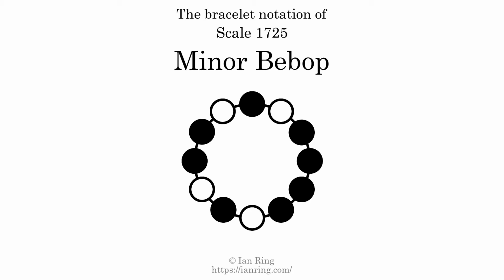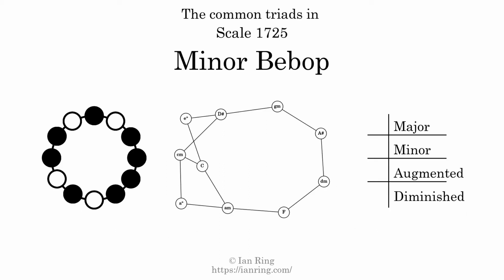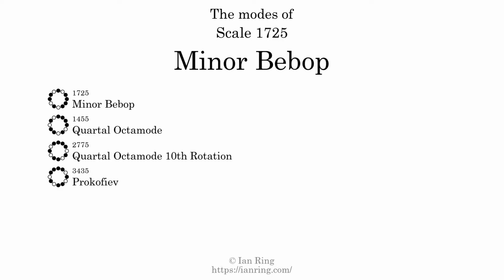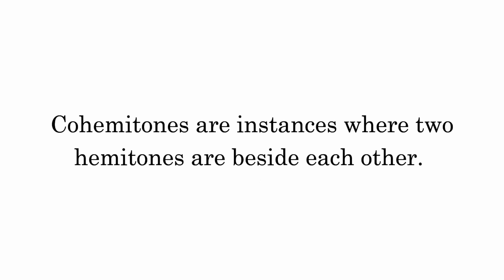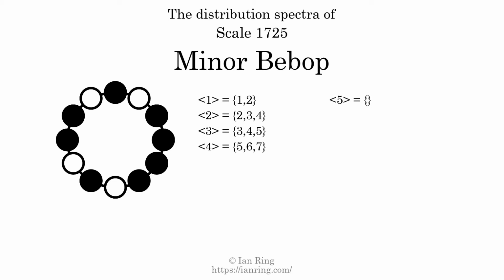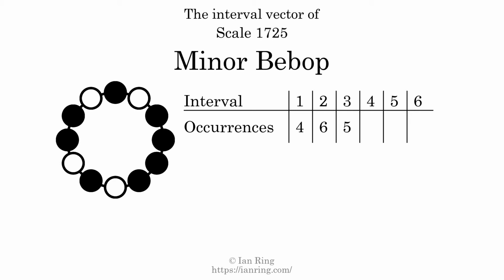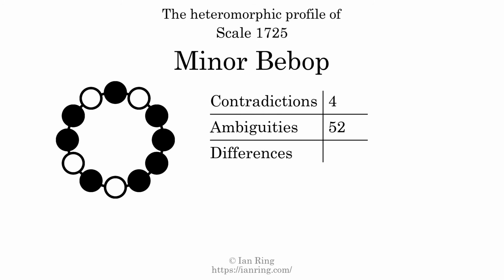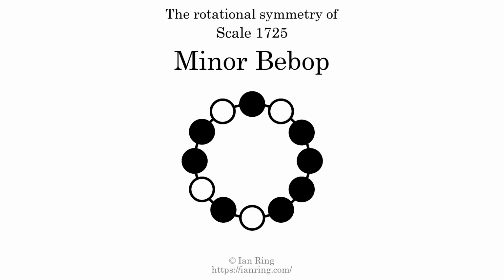Scale 1725: Minor Bebop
More than you will ever need to know about Scale 1725, an octatonic scale also known as "Minor Bebop". Part of an enormous series of scale analysis videos by The Exciting Universe Of Music Theory.